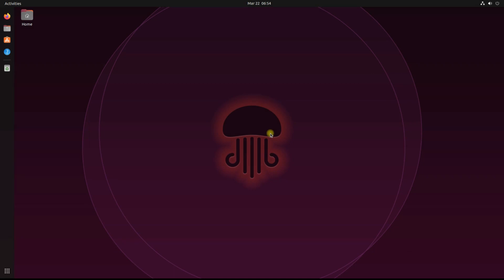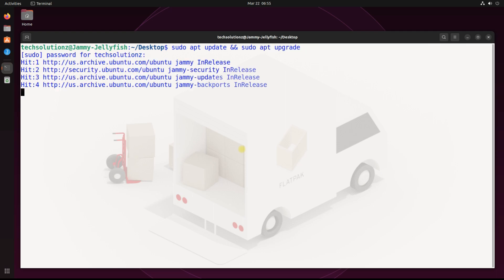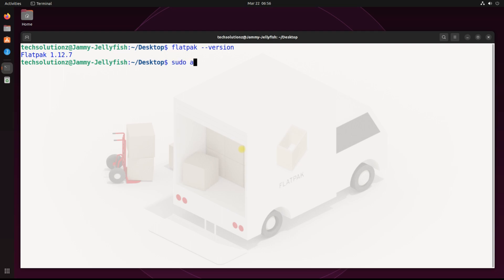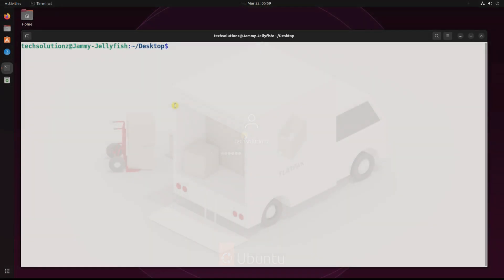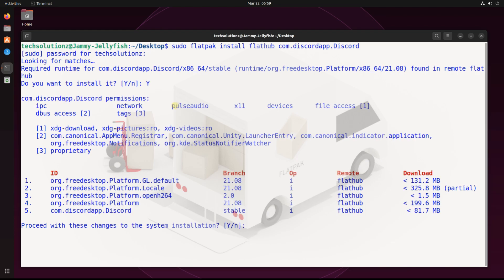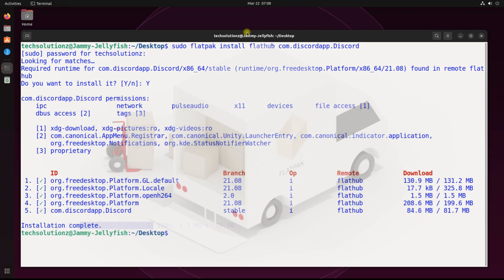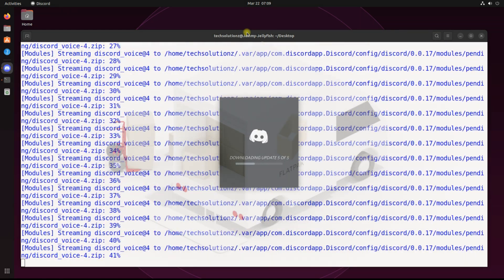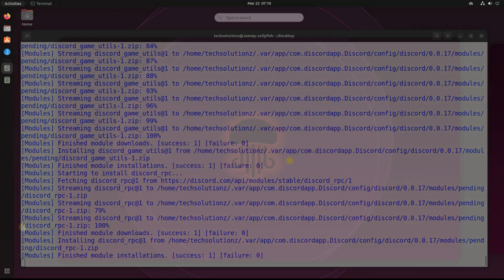How to Install Flatpak on Ubuntu 22.04 | Setting up Flathub on Ubuntu 22.04 | Install Flatpak Linux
How to Install Flatpak on Ubuntu 22.04 | Setting up Flathub on Ubuntu 22.04 | Install Flatpak on Linux Ubuntu 22.04 | Flatpak is a utility for software deployment and package management for Linux. It is advertised as offering a sandbox environment in which users can run application software in isolation from the rest of the system. Flathub is the home of hundreds of apps which can be easily installed on any Linux distribution.